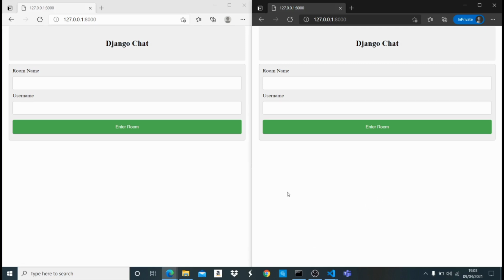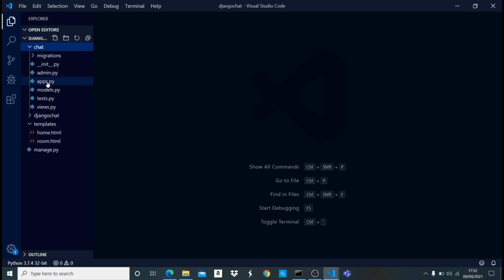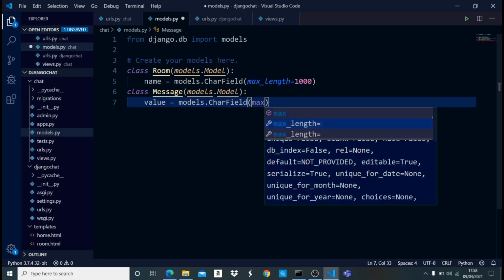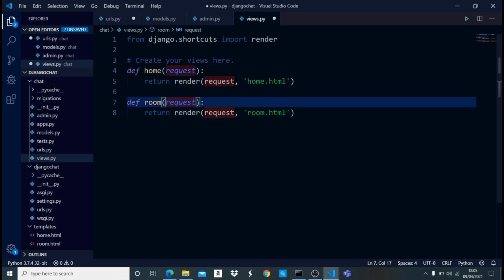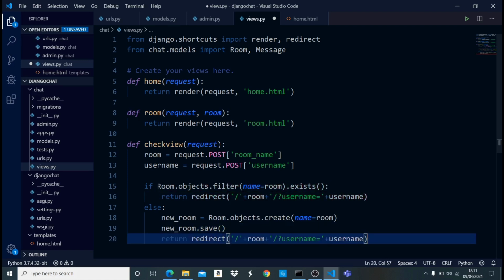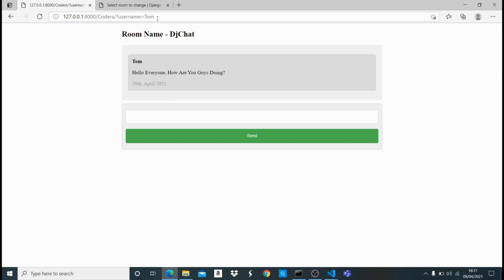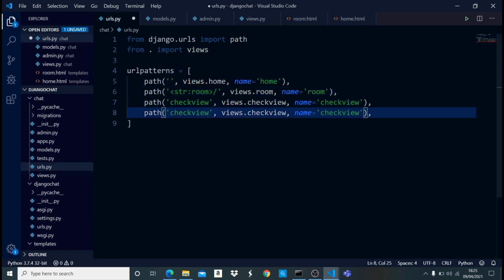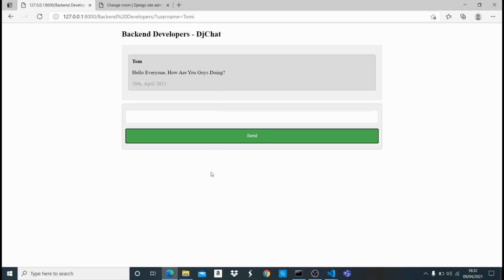How To Build A Realtime Chat App With Django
In this video, you will learn how to build a simple chat application using django.